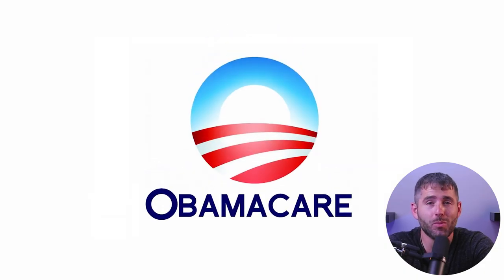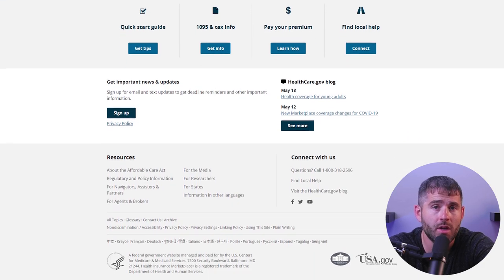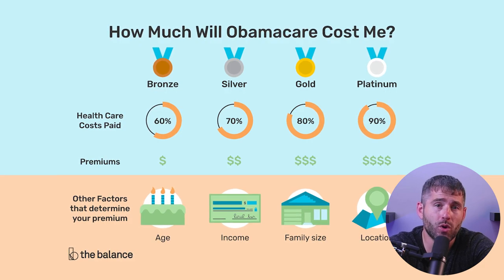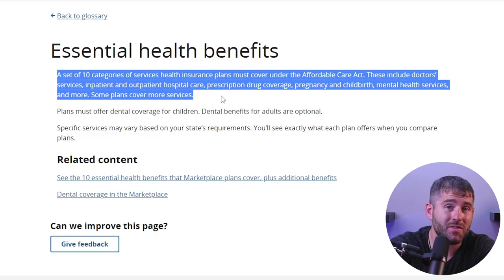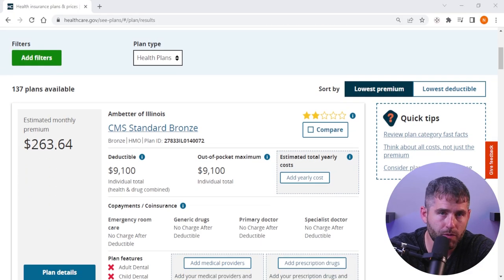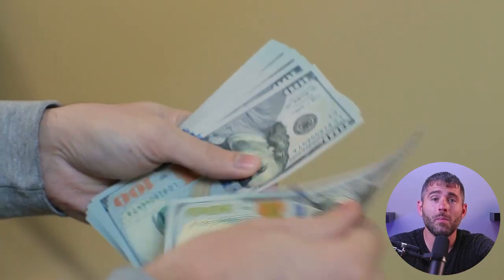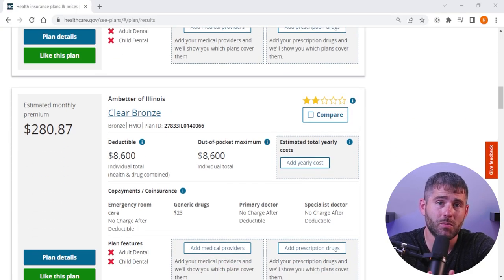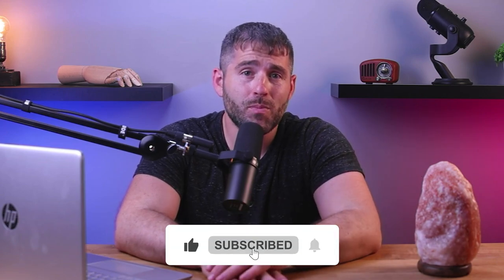Obamacare Explained: Understanding the Affordable Care Act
Understanding the Affordable Care Act. Demystify Obamacare! Gain insight into the Affordable Care Act with this comprehensive breakdown. Clear, concise, and essential knowledge.
👉 Call today at 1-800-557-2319 to check if you qualify for up to $1,600 in Government health subsidies.

Hey everyone, welcome back. And in today’s video, we’re gonna be talking about Obamacare and the role it plays in the American healthcare system. I’ll be explaining what Obamacare is, how it works, and all the perks that could potentially make it the ideal choice for your healthcare coverage. And without further ado, let’s get started. Now, Obamacare, also known as the Affordable Care Act or  (ACA) for short, is a comprehensive healthcare reform law that was passed in 2010. It was by far the most significant healthcare reform in the United States since the passage of Medicare and Medicaid in 1965. And one of the primary goals of the ACA was to increase access to healthcare coverage for all Americans since, prior to Obamacare, around 46.5 million Americans were uninsured or underinsured, which meant that they lacked access to essential healthcare services. Now you can still get an insurance plan outside of the Marketplace, but then you’ll be missing out on a lot of perks you might not be able to get elsewhere. First of all, one of the biggest benefits of getting health insurance through the ACA marketplace is that you may be eligible for financial assistance. There are subsidies that can take the form of tax credits and cost-sharing reductions, which can help lower your monthly premiums and out-of-pocket costs. Now, plans come in four different tiers, bronze, silver, gold, and platinum. Getting ACA insurance also guarantees that you won’t be denied coverage or charged higher premiums because of pre-existing conditions. Also, all of the plans offered through the ACA marketplace are legally required to cover a set of essential health benefits, things like preventive care, hospitalization, prescription drugs, and mental health services. And all plans must offer birth control and breastfeeding coverage, as well as pregnancy, maternity, and newborn care, for both before and after birth. The Affordable Care Act also includes a number of consumer protections to make sure that you’re getting the coverage that you need. For example, insurers are required to provide clear and easy-to-understand information about their plans, including deductibles, copays, and covered services. You also get the ability to appeal insurance company decisions and the option for kids to stay on their parents' plan until the age of 26. On top of that, insurers cannot impose annual or lifetime limits on coverage, and they must offer a minimum level of coverage to ensure that you have access to essential healthcare services. Also, insurers that take part in the ACA marketplace must offer a network of healthcare providers that meet certain standards for quality and accessibility. Now if you’re healthy with an income above what subsidies can help out with, the benefits of getting involved in ACA would narrow down a bit. But if you do have pre-existing health conditions, whether physical or mental, getting an Obamacare plan is a far better option and, in most cases, more affordable, especially if you qualify for government subsidies. And if you already have an insurance plan outside the marketplace, switching to ACA insurance might be an option worth considering for several reasons. One might be, you could be saving more money if you’re on an ACA plan, and having the marketplace itself makes switching a lot easier as you can see and compare the different plans offered and pick out the best one. Now let me tell you why it might still be a good idea to consider health insurance, even if you’re healthy. Well, Having insurance means that you can access preventive care services, such as regular check-ups and screenings, which can help you catch potential health problems early and keep you healthy. And if you’re ever in an emergency that requires medical care, having health insurance can also help cover the costs and alleviate some of the financial burden that may come with it. So if you're curious about the benefits you may be eligible for, I really do recommend that you take advantage of a free consultation by calling the number on the screen or in the description below. That’s it for today’s video!

Hope you enjoyed my Obamacare Explained: Understanding the Affordable Care Act Video.